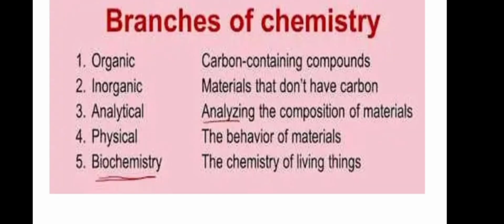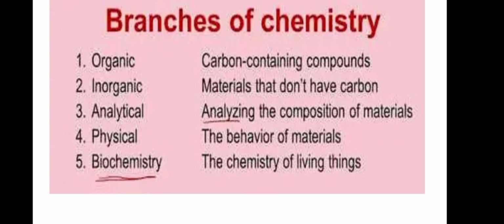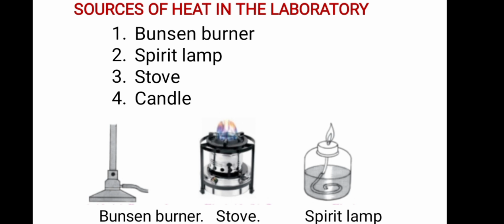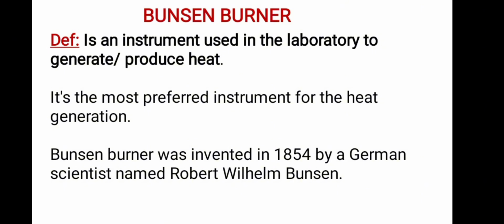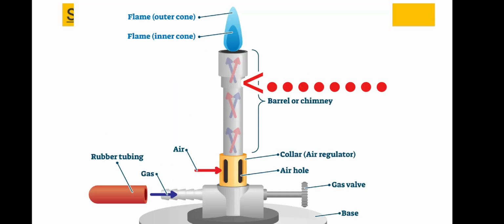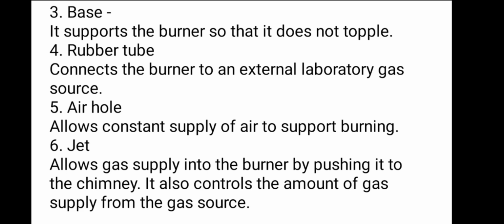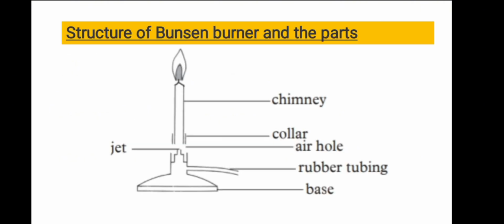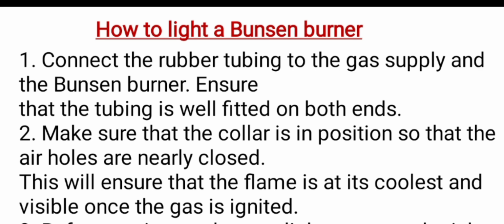Sources of heat in the Laboratory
This video covers branches of Chemistry, sources of heat in the laboratory and Bunsen burner.